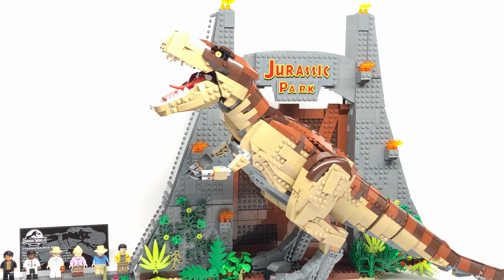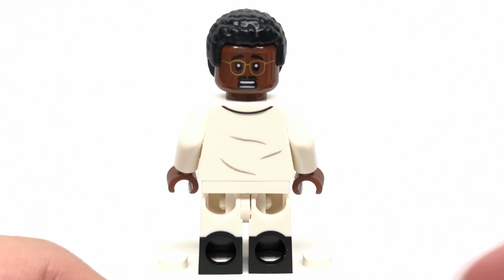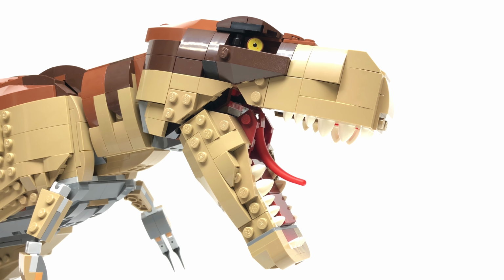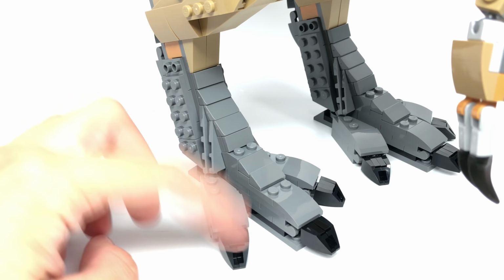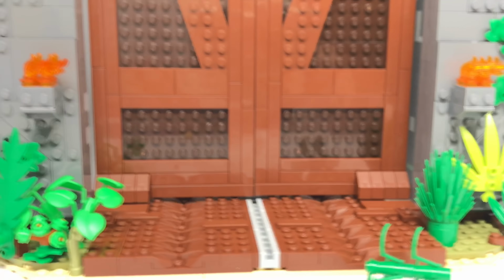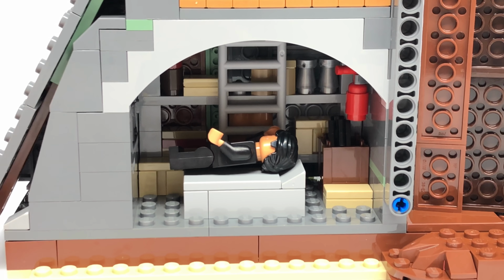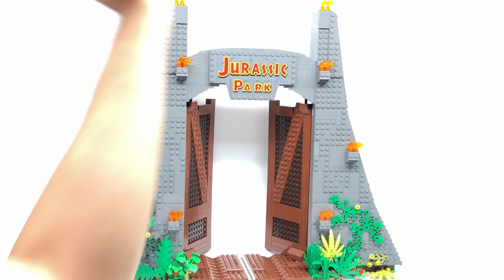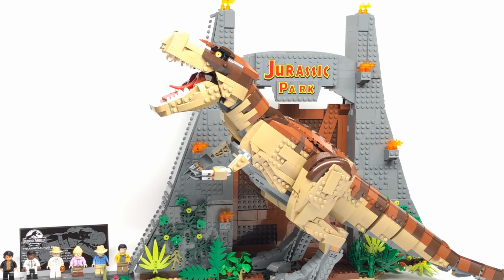LEGO Jurassic Park T. Rex Rampage review! 2019 set 75936!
Here's a review of the LEGO Jurassic Park: T. rex Rampage set, released under the Jurassic World line. That Tyrannosaurus Rex is so BIG. And the gate too. Actually, this is the biggest set I've ever released a full review for on this channel.

LEGO Review #1113
COMMENT RULES:
1) No number spam (as in 1st, 2nd, 3rd, etc), "I'M EARLY" jokes, or comment spam, like "Legend has it nobody can like this comment!"
3) Don't be offensive. I'm keeping this one vague for a reason. Keep everything PG-rated, not even PG-13.
4) Don't spoil movies that just came out in theaters (as in, within a one month window).
5) Treat others with respect.
6) No political discussion, please.

These are NOT here because I'm an advocate for censorship, but rather because I like this to stay a family friendly channel.